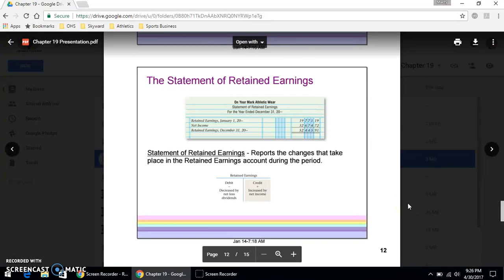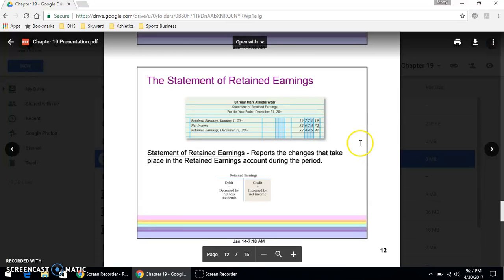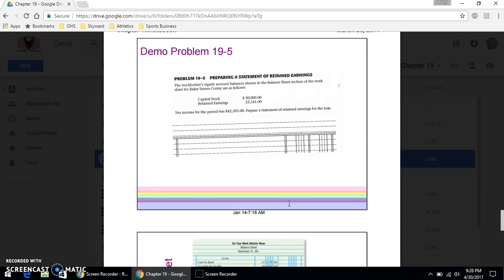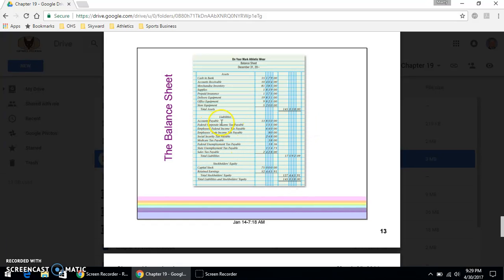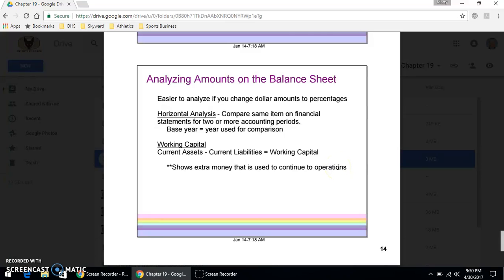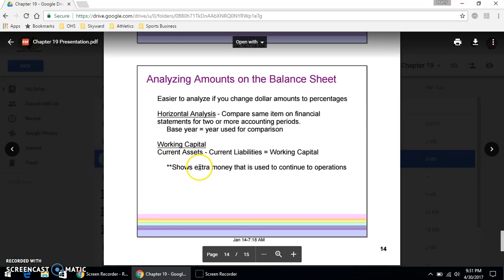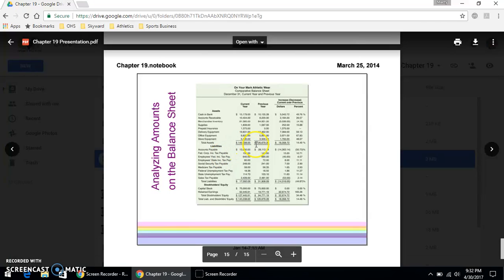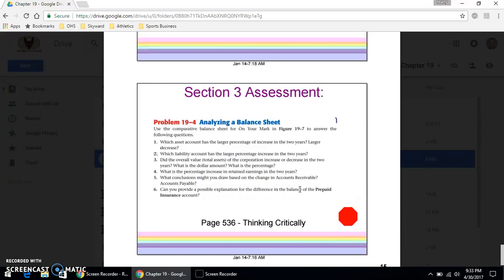Accounting I Chapter 19 Section 3 Presentation Lecture